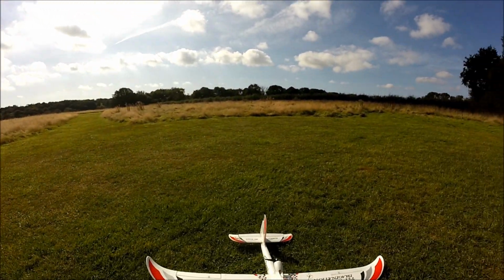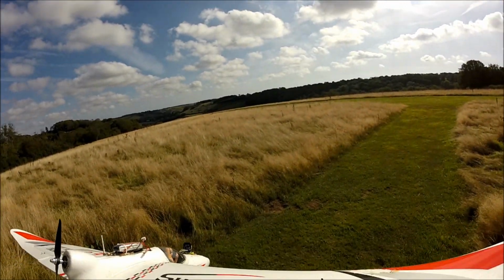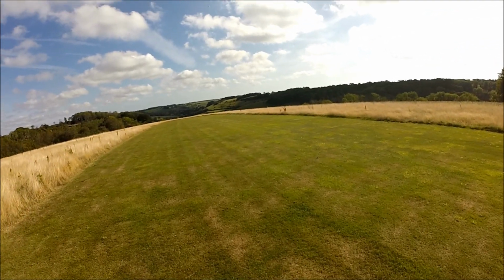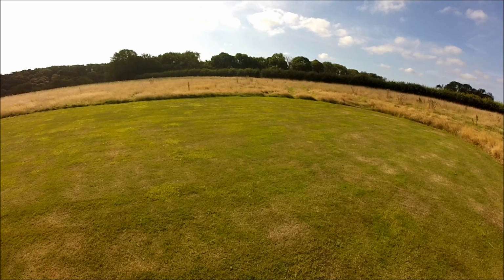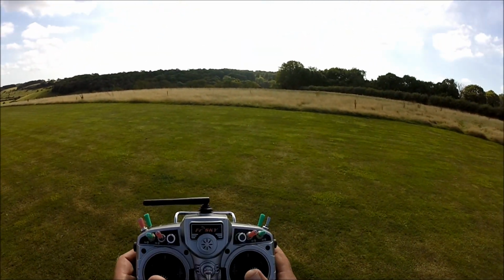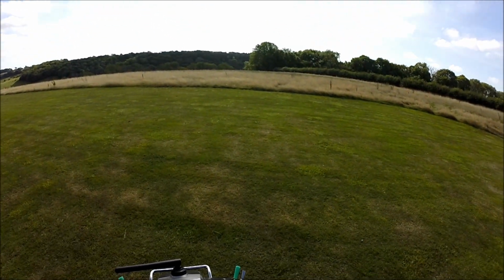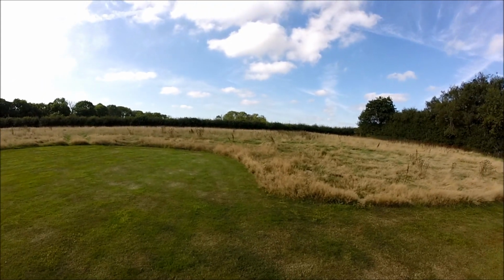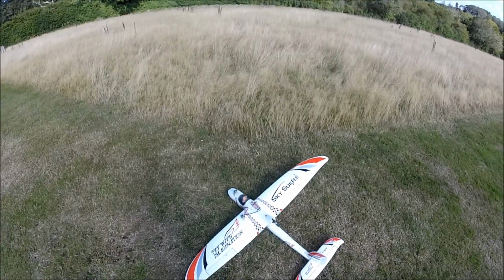Sky Surfer 1400mm FPV Flight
Hi all, In the video I stated that I thought my Sky Surfer was about five years old but checking through my uploads I see that its been flying since 2012 so this one really is a grand daddy, along with my Super Sky Surfer (2400 mm W/S)  of the same age.